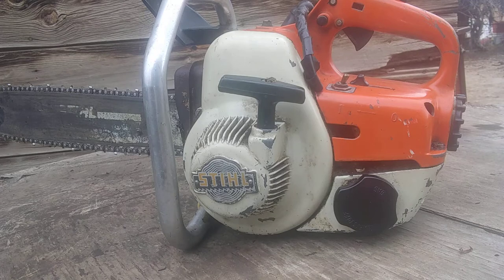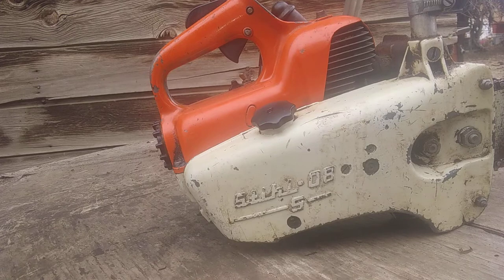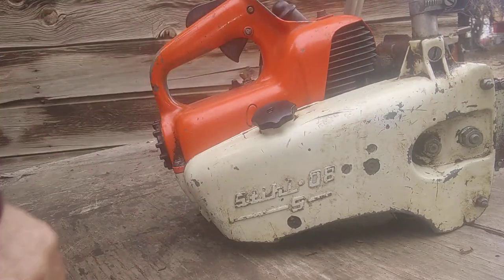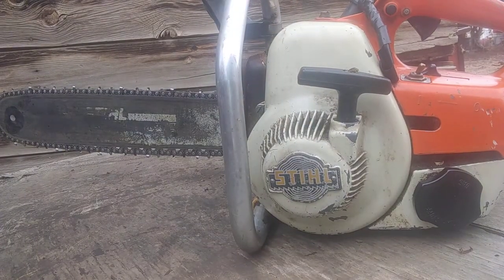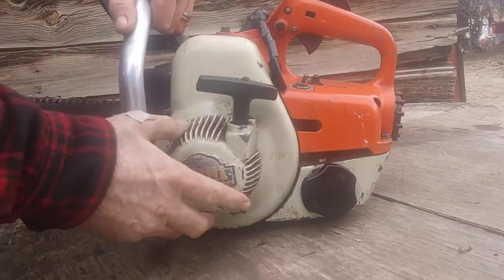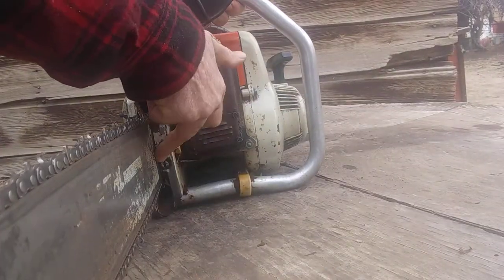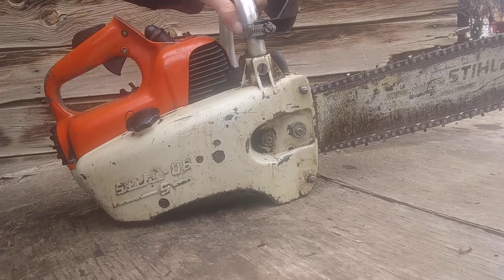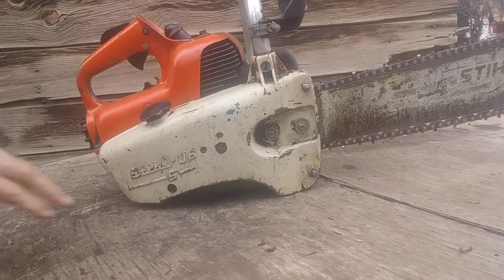Old man chainsaw